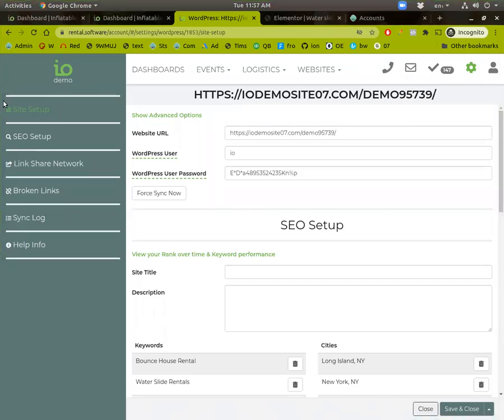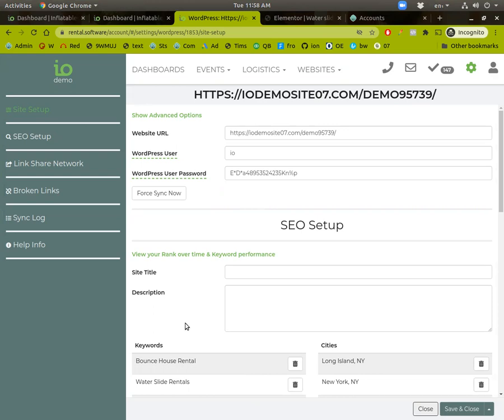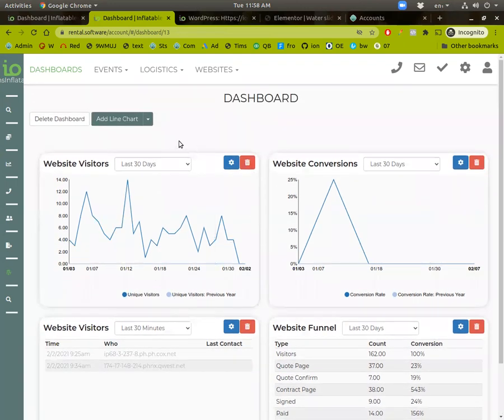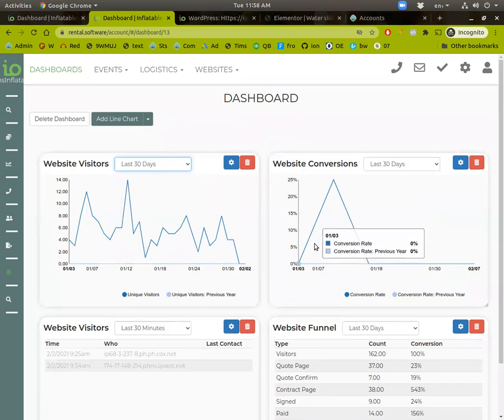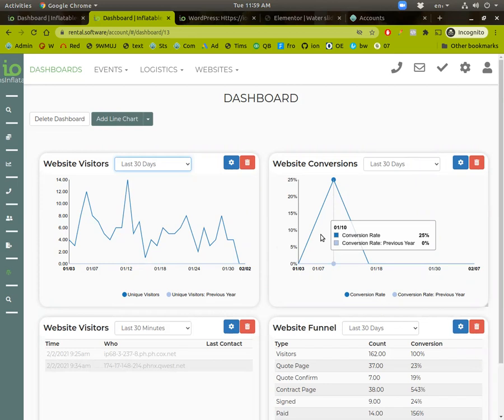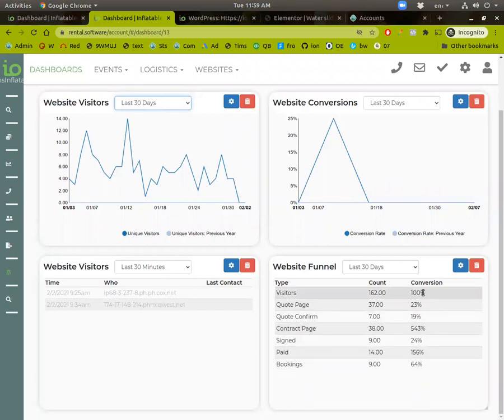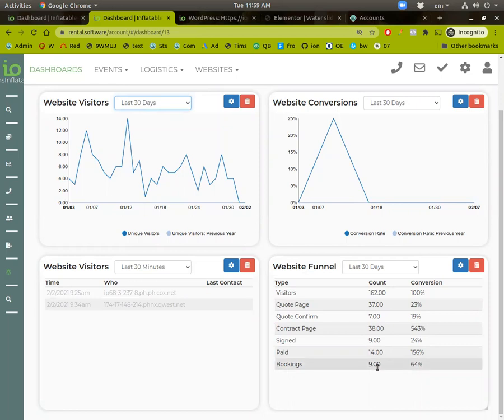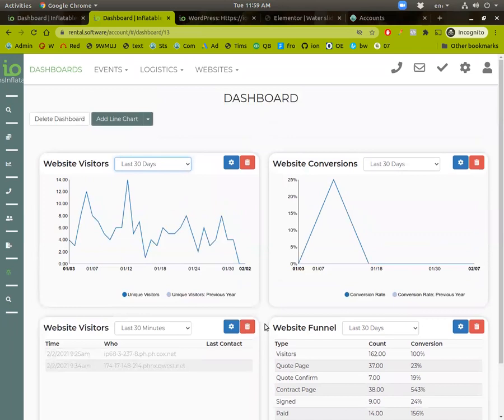Conversion Rates at Your Fingertips and in your Rental Software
See how to track your conversion rates right inside InflatableOffice and EventOffice rental software, and learn about conversion rates.